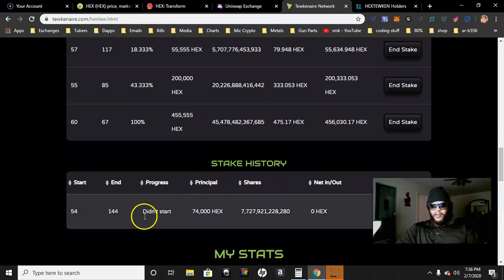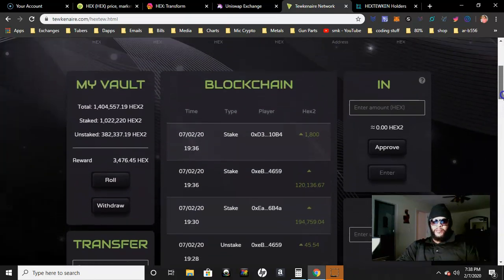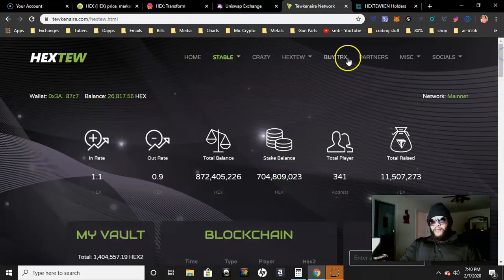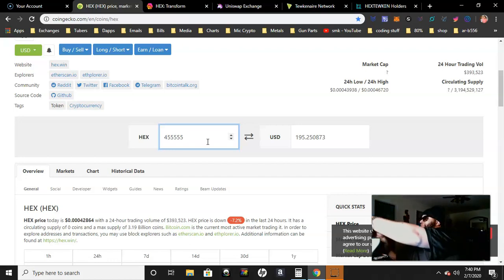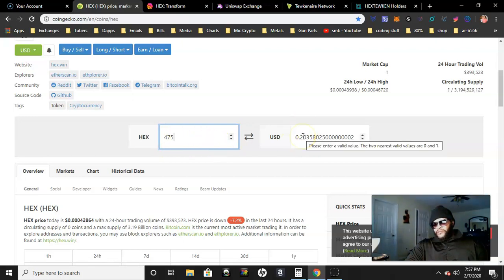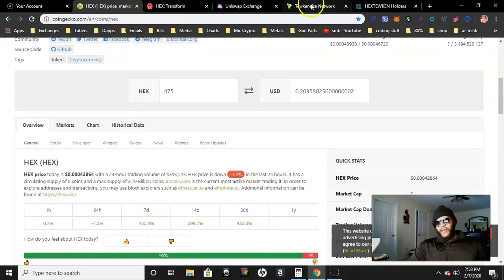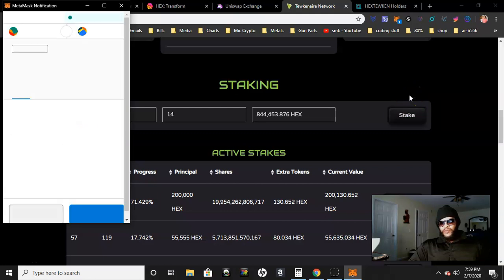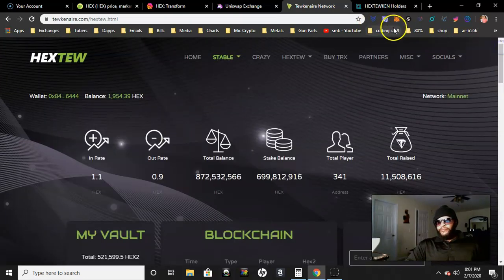4,000,000 HEX Token 4X Gains!! 'Hexican Charlie'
4,000,000 HEX Token 4X Gains & Profits Update
Dapps I'm in and feel good about thus far.